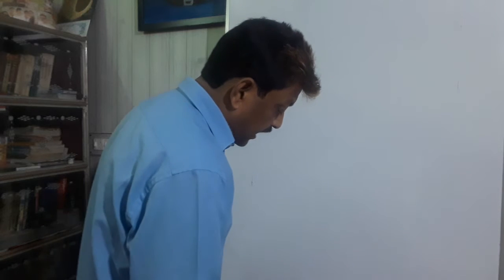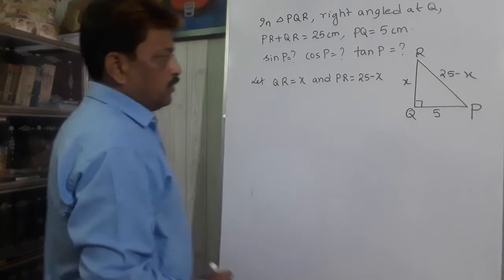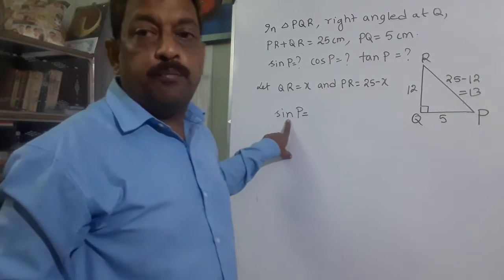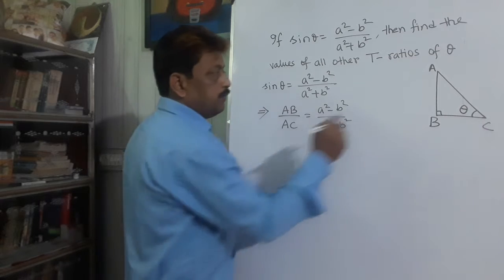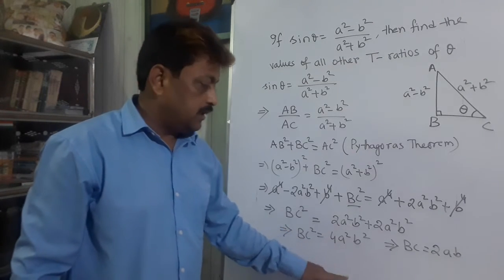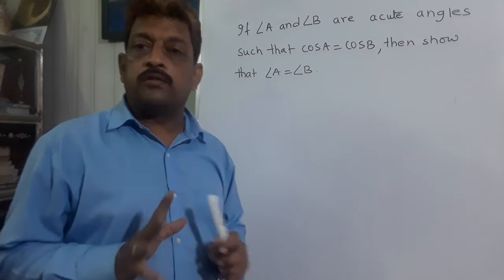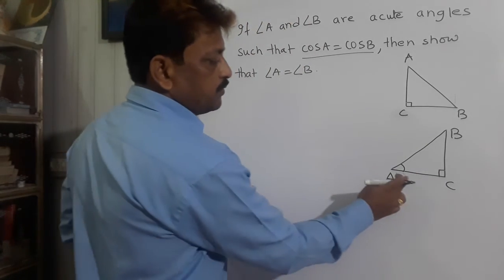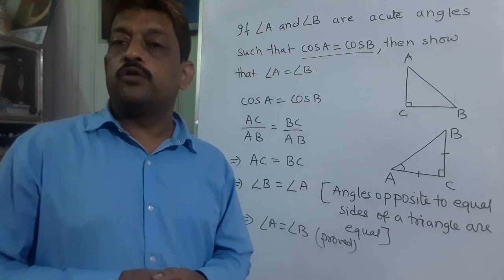Introduction to Trigonometry|| Class 10 Mathematics|| By Pradip Sir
Solutions of problems related to the Trigonometric Ratios fron NCERT Ex 8.1